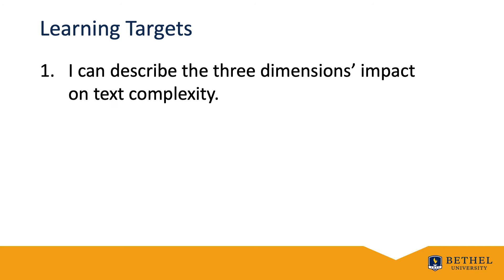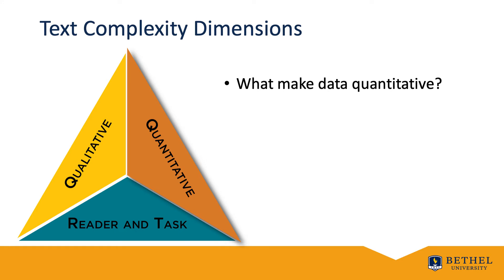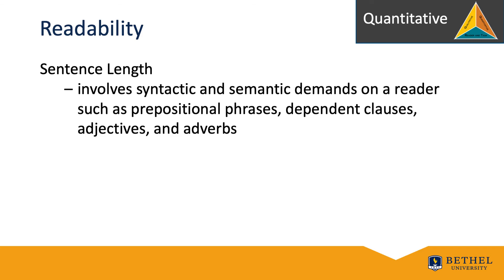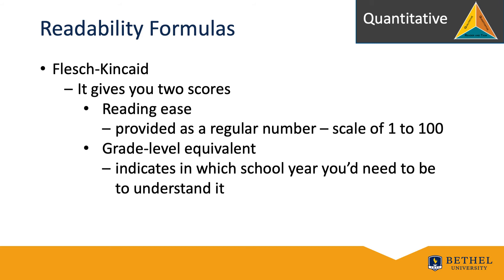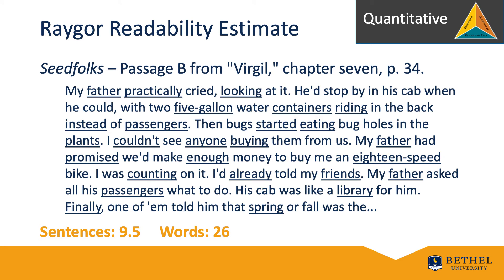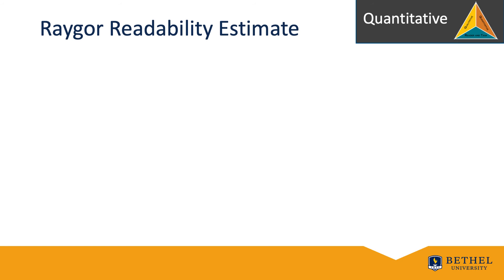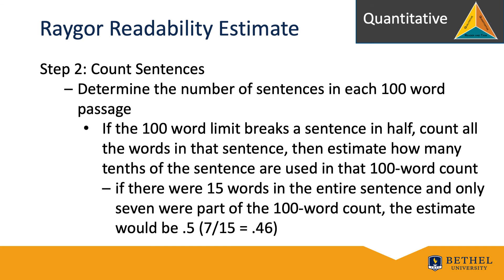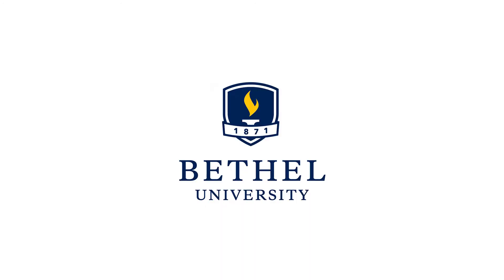Readability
By John Bergeland, PhD (Literacy Education), Dr. John Bergeland
(2020, December 1) Readability formulas (e.g., Flesch-Kincaid, Fry, Raygor) are objective measures of the ease of difficulty of a text based on characteristics of the text itself. They consider difficulty and complexity based on word length (syllables or number of letters) and sentence length (number of sentences per 100 words) and usually yield a grade-level equivalent.

EDUC665 Teaching Content Area Literacy
Education
Graduate School
Teaching (M.A.)
Text Complexity, Quantitative, Readability, Readability Formulas, Raygor